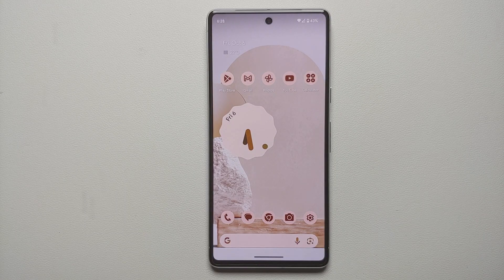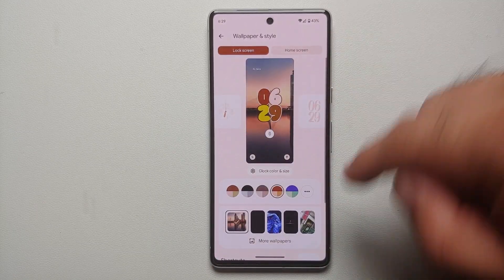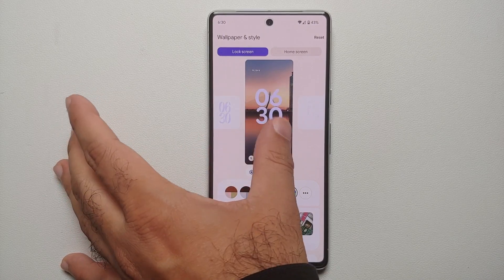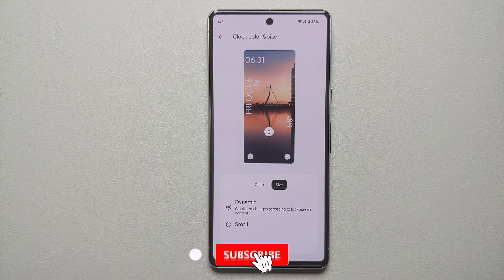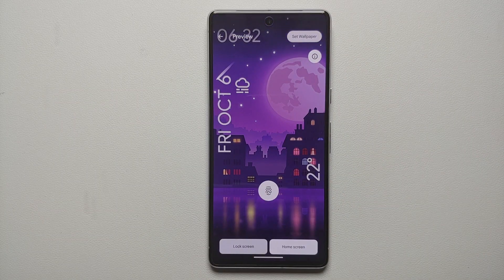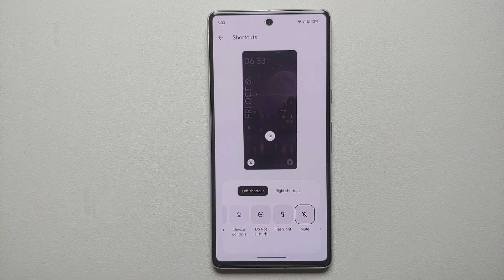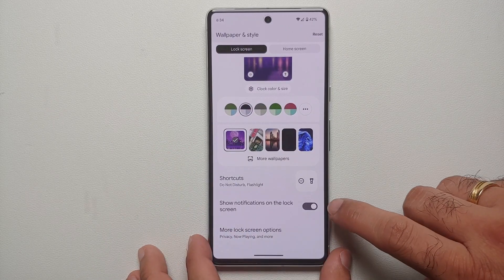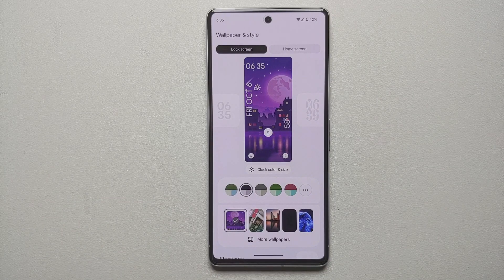Android 14 Lock Screen Customization Detailed Tutorial!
So you just installed Android 14 on your Google Pixel and are wondering what all lock screen customization options have been added with Android 14? In this detailed video tutorial we will show all the lock screen customization options that have been added with Android 14.

*Pixel 8 & 8 Pro Videos*